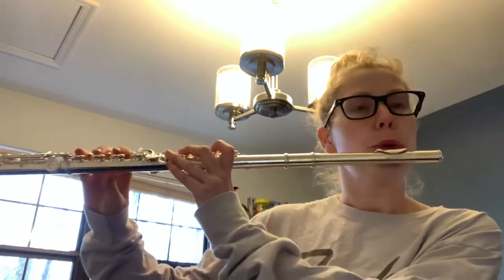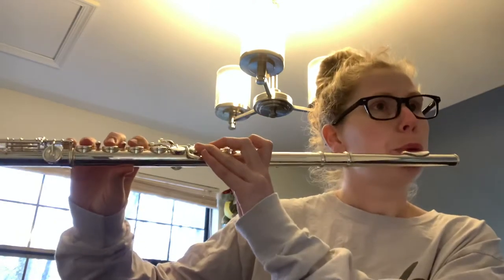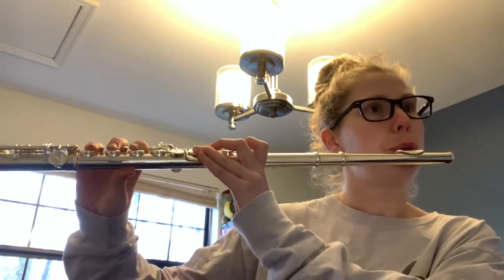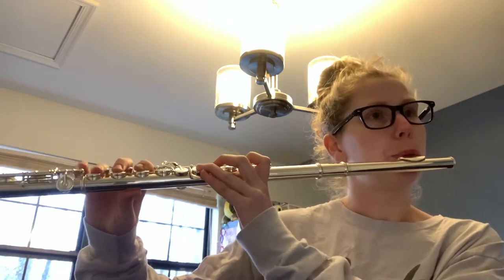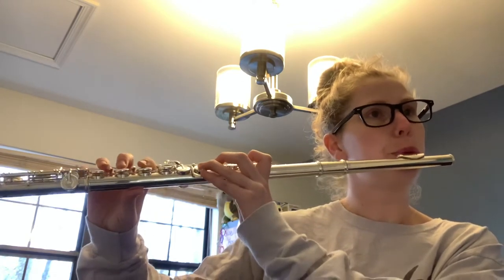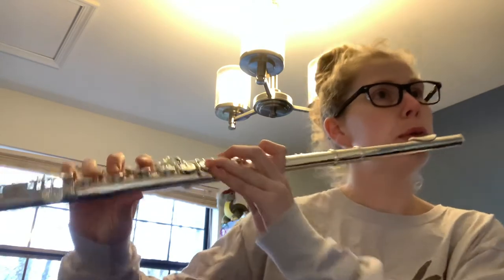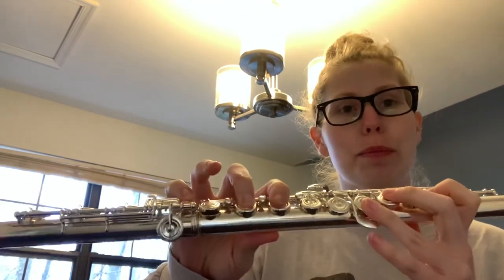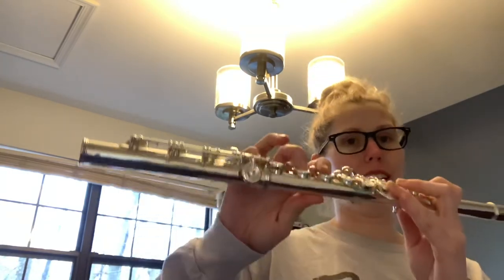Trevor Wye: Book 2, Scale Exercises in A Major 1-5